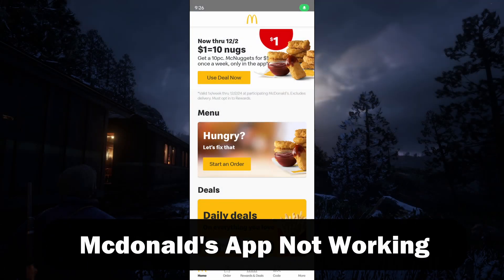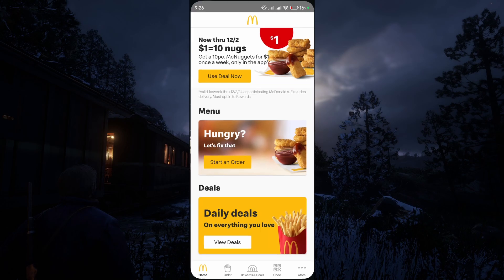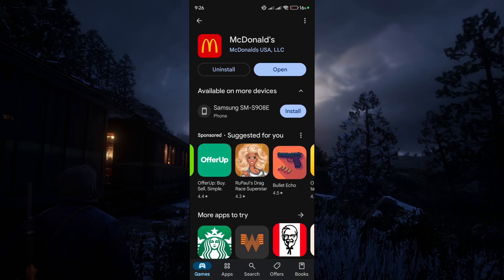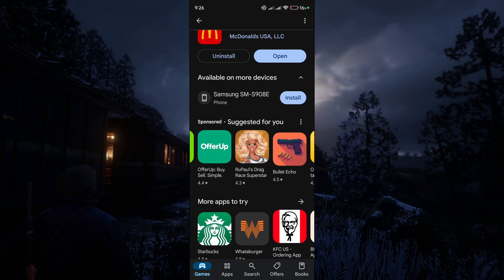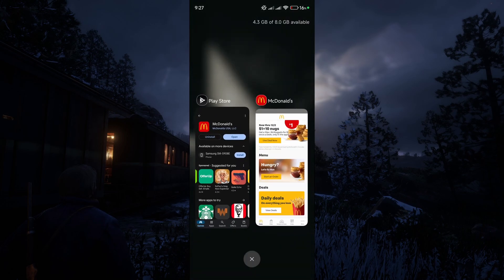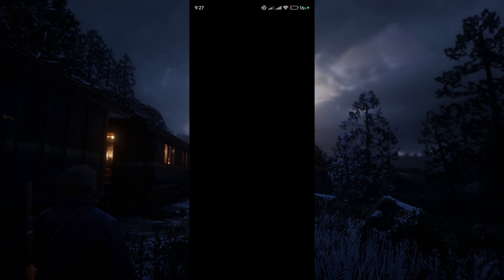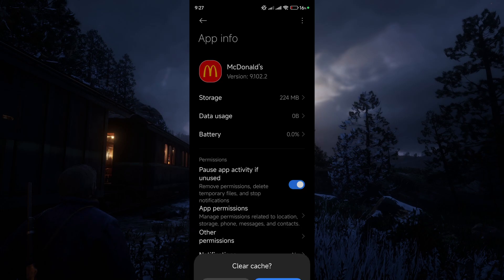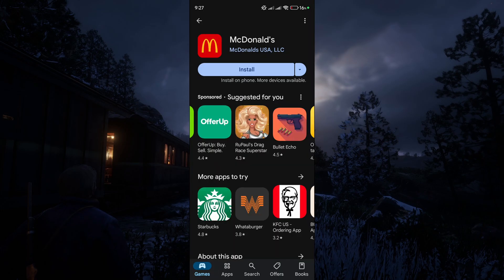McDonald's App Not Working: How To Fix It! (2026) - Complete Tutorial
In todays video I show you how to fix mcdonald's app not working.